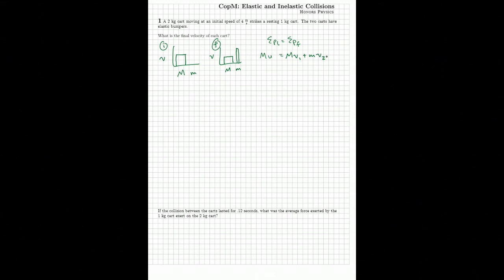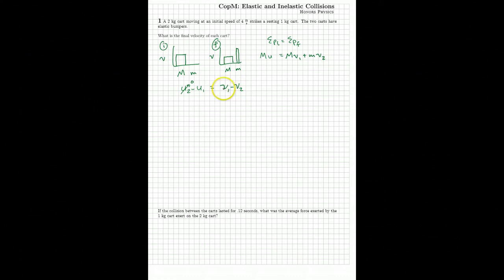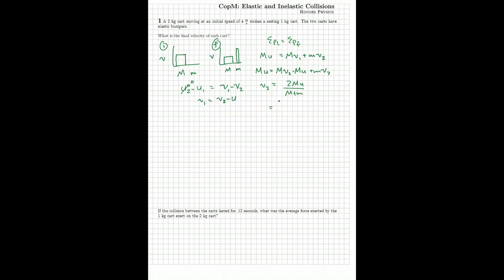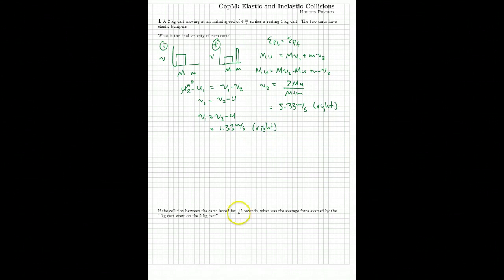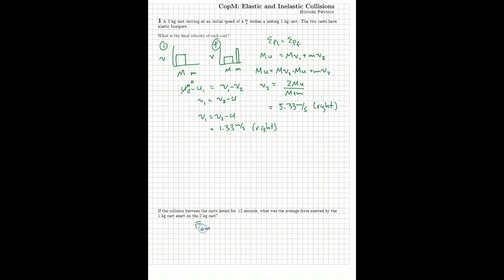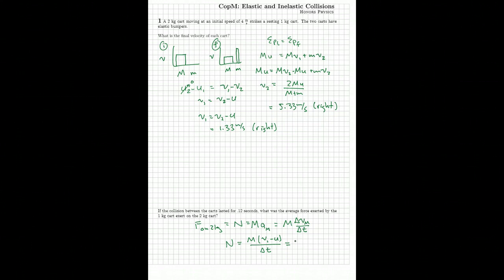Elastic and Inelastic 1